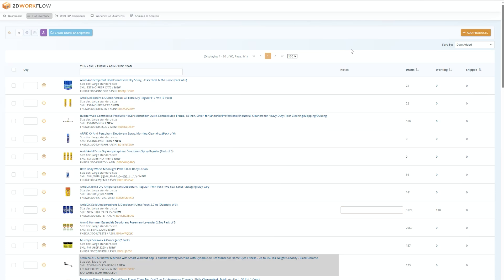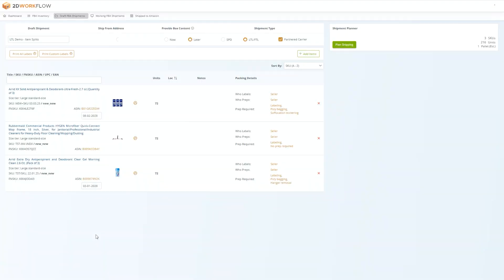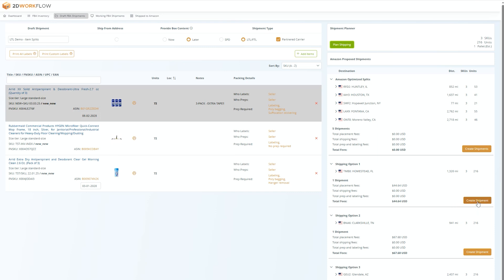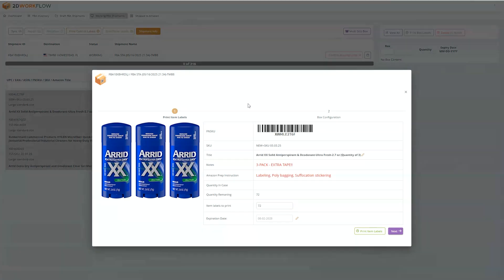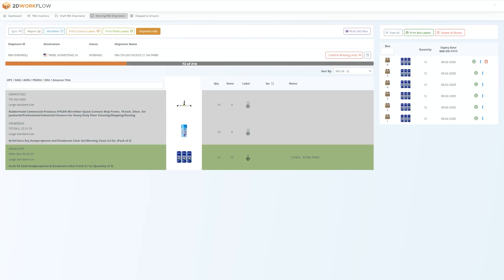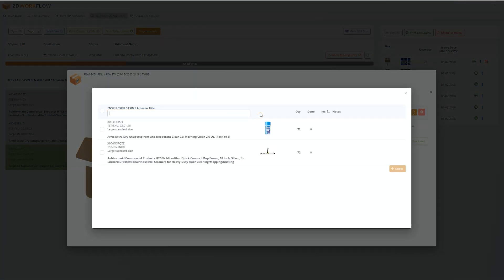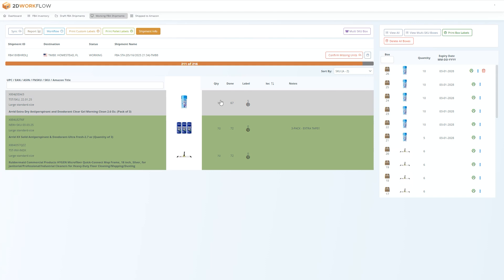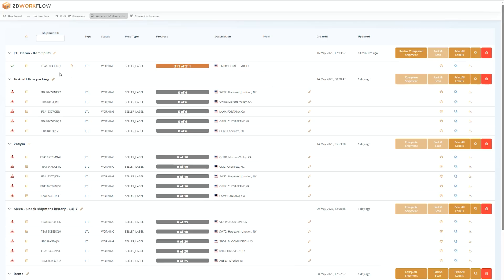FBA Pallet Shipment Tutorial (Individual Items) - 2D Workflow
A step-by-step guide on how to ship pallets to Amazon using 2D Workflow